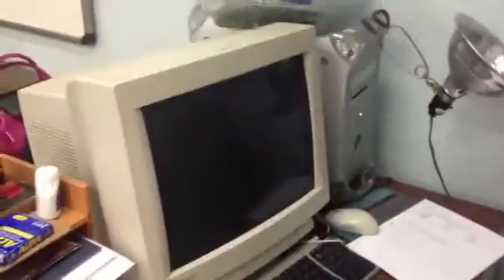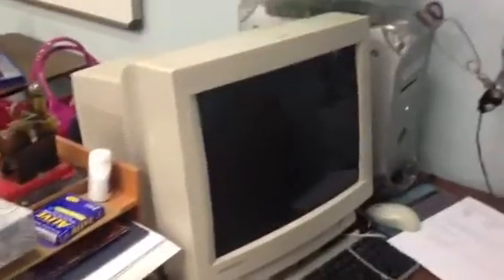Teacher's Computer: Optiquest V95 VCDTS21383-1M CRT Monitor and Power Mac G4 Quicksilver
This is the computer in the math room. It took me a long time to get a chance to film this one because it is ALWAYS being used! This is one of the last Power Mac G4s left at my school. It runs Mac OS X 10.4.11 Tiger and is still pretty good. Optiquest is a division of ViewSonic.
Specs: 933 MHz Power PC G4, 512 MB SDRAM, 148.93 GB Hard Drive
Filmed by me with Stephanie's iPhone.